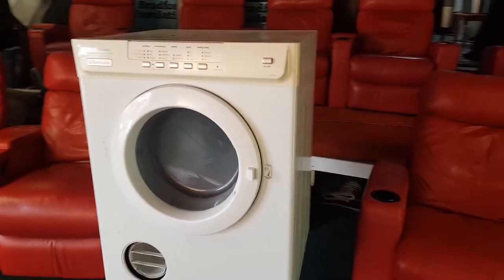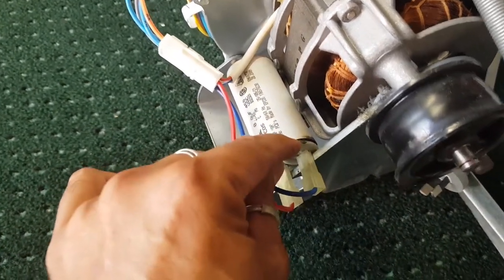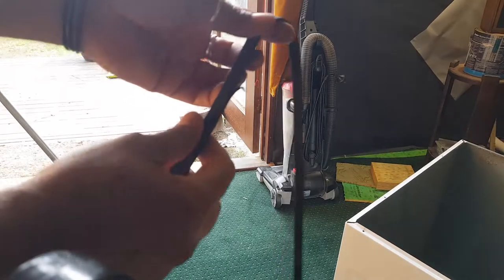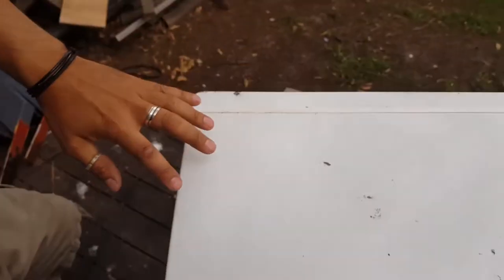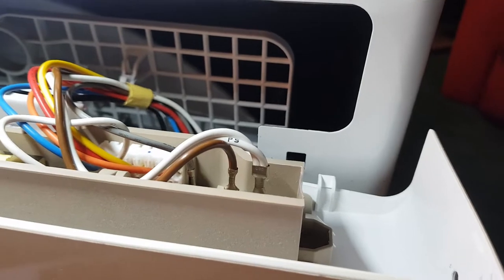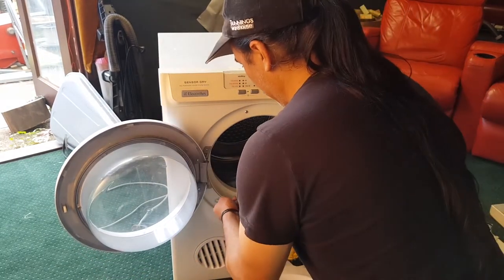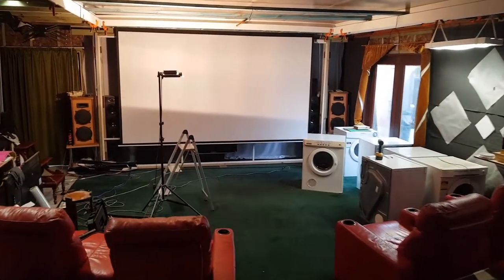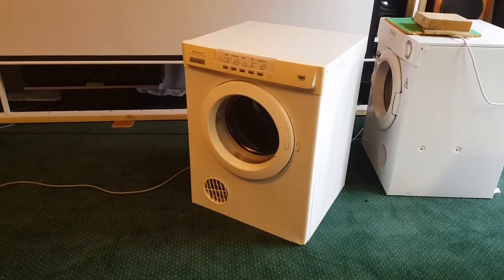Can you turn an Electrolux clothes dryer into a Westinghouse? Let's find out.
Hi everyone.  Thought I'd capture on camera me converting an Electrolux clothes dryer into a Westinghouse clothes dryer.  I always knew in my mind it could be done but as this video shows, the operation really didn't go to plan.  Enjoy 👍